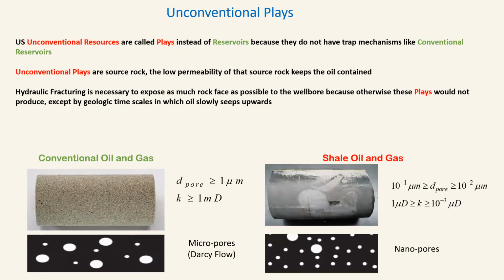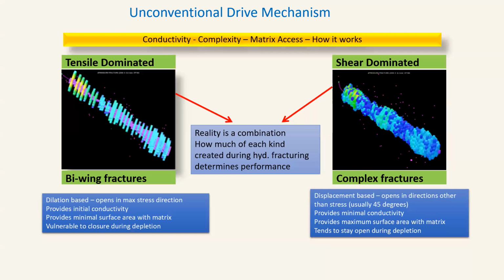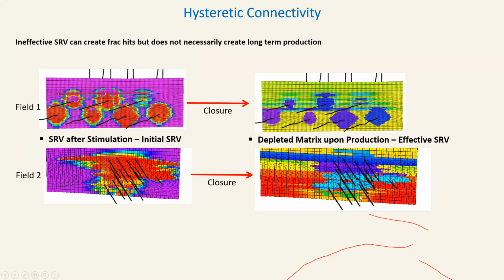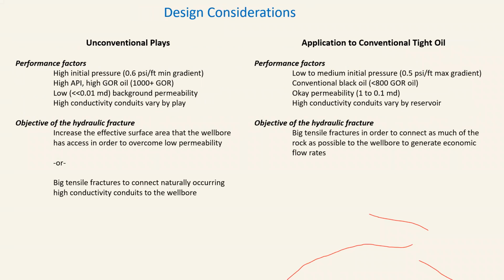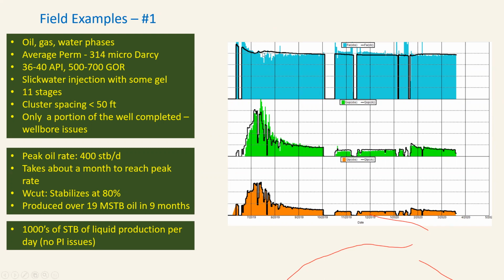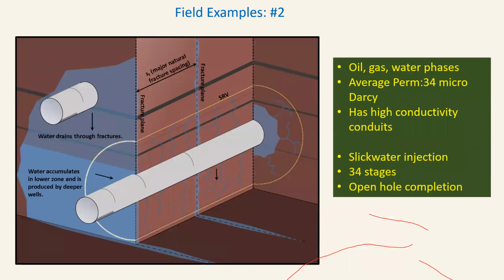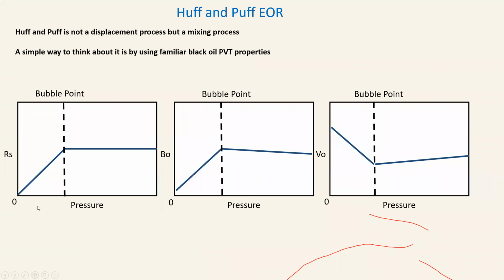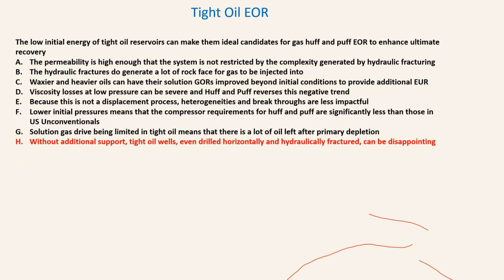Unconventional Lessons for Tight Oil